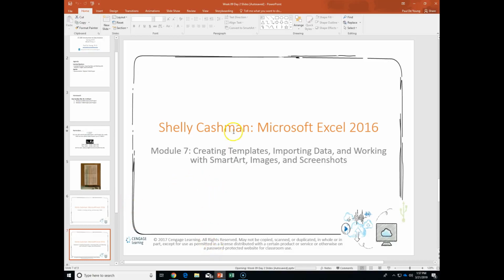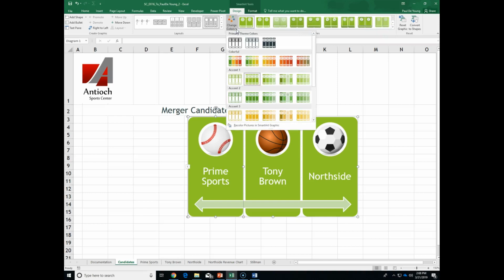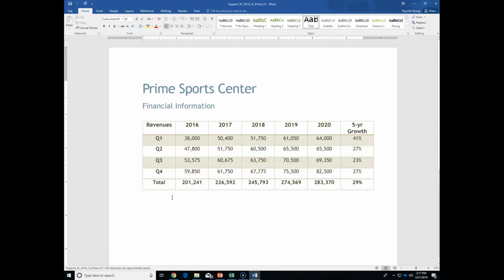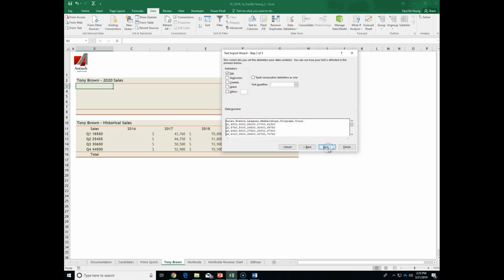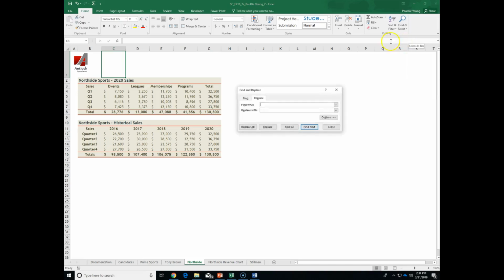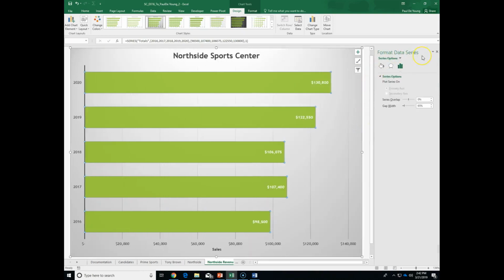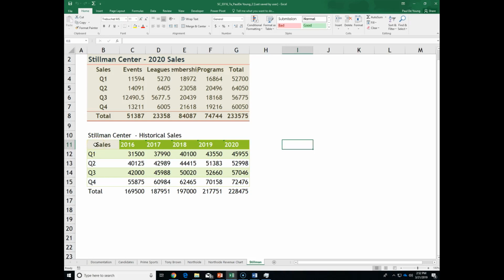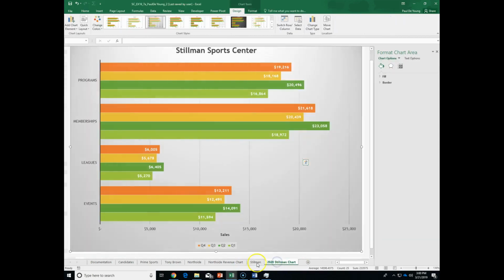Module 7 SAM Project